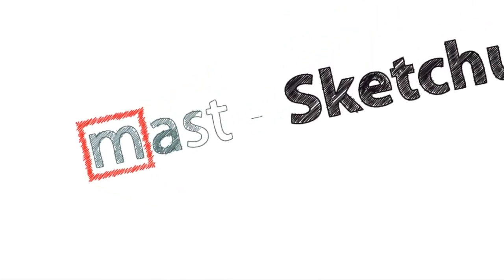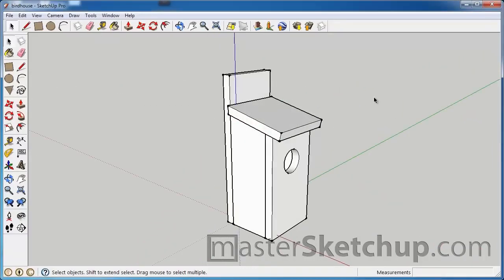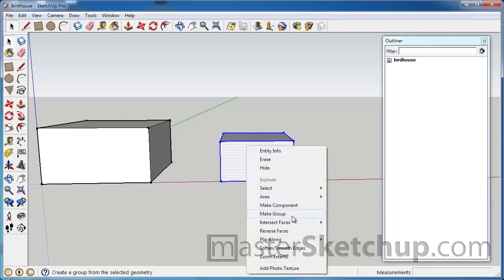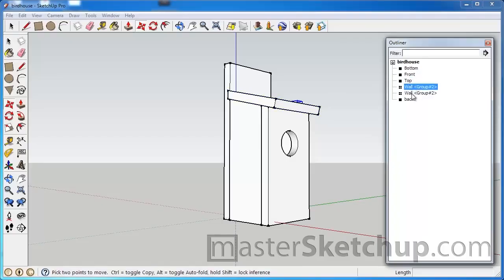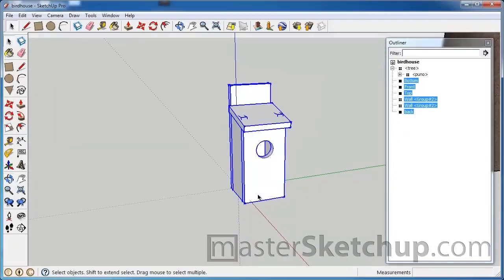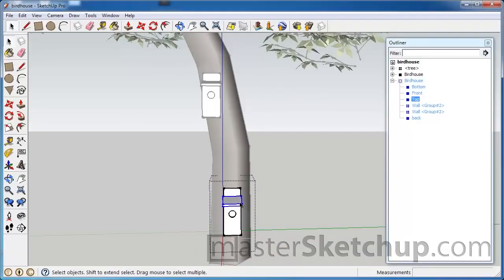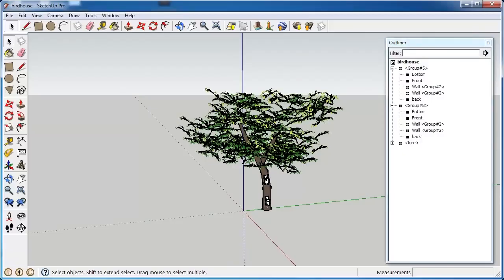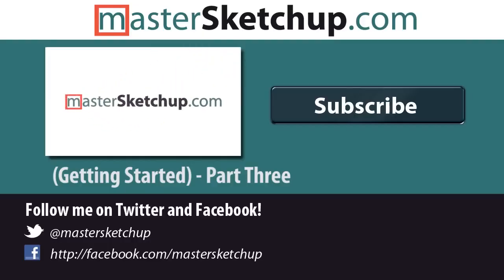Sketchup Tutorial For Beginners - Part Two | Groups & Components